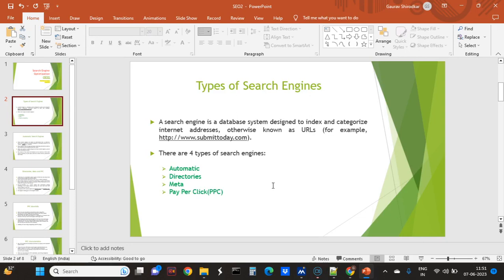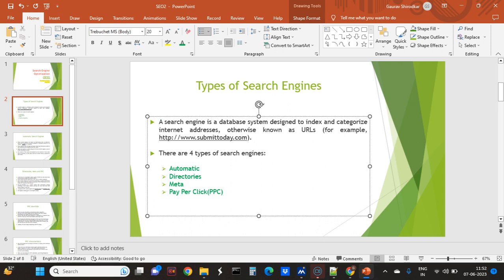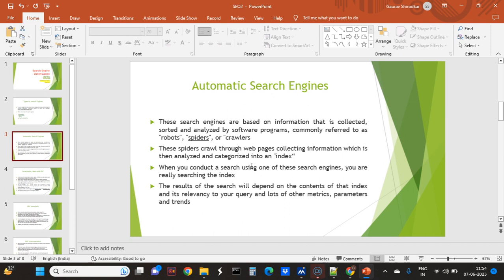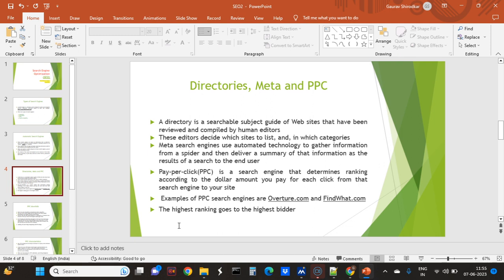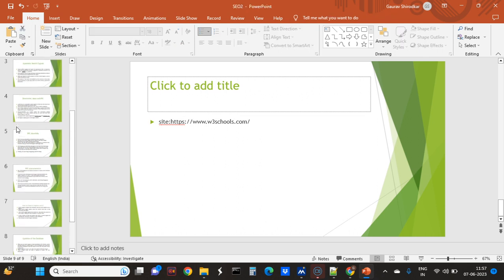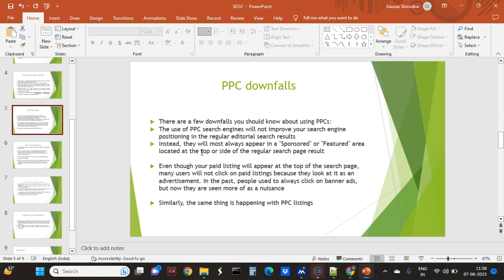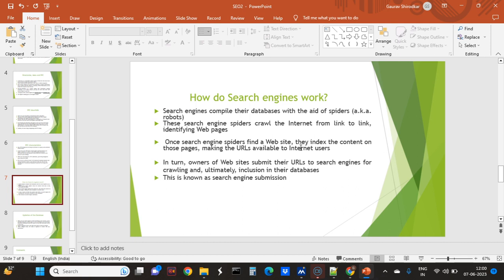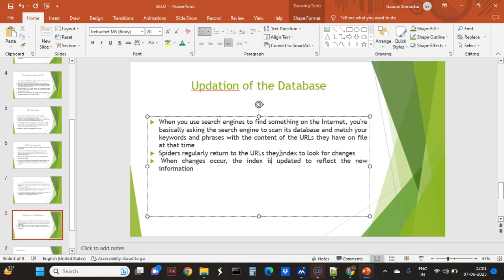Search Engine Optimization(SEO) | From Beginner to Expert | Part 2